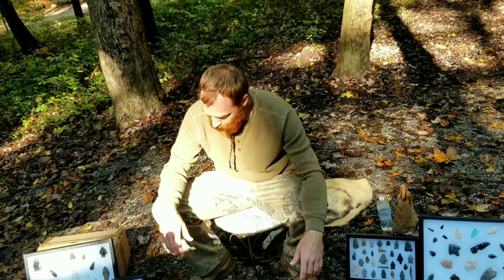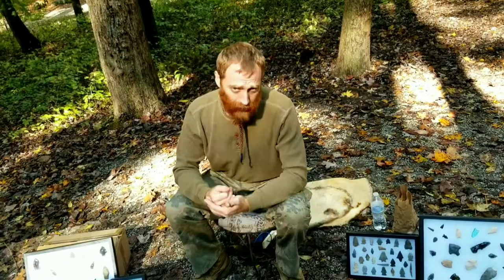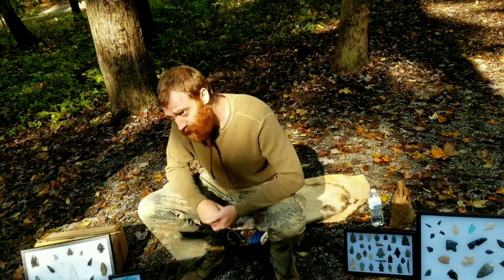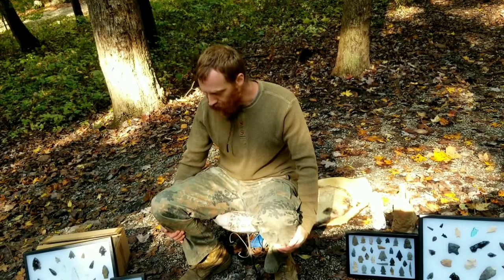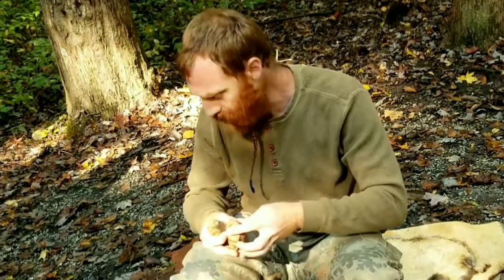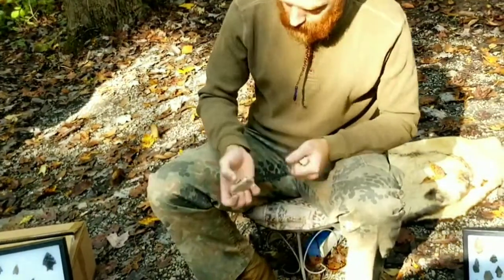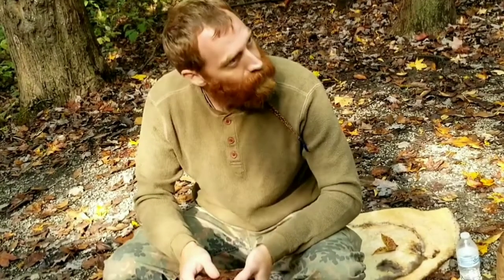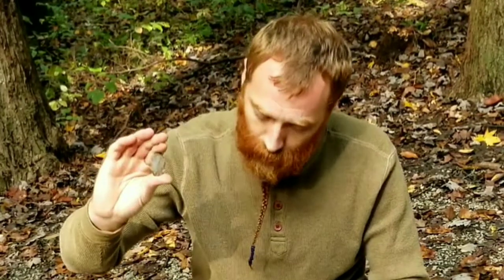flint knapping with Josh Napier/Fall meet 2021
Flint knapping at the fall meet.
couldn't record it all but if you like these kinds of things considered coming to our fall and spring meets.